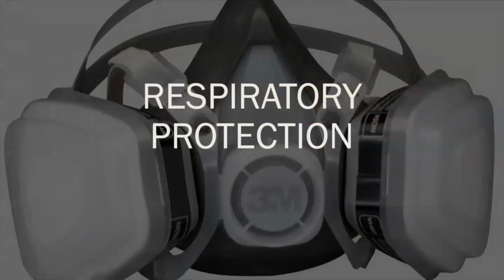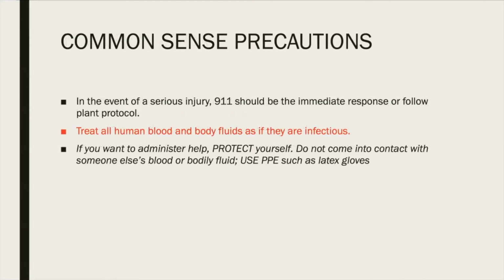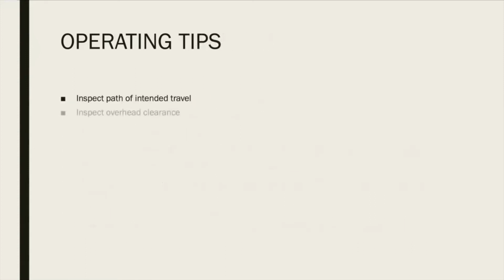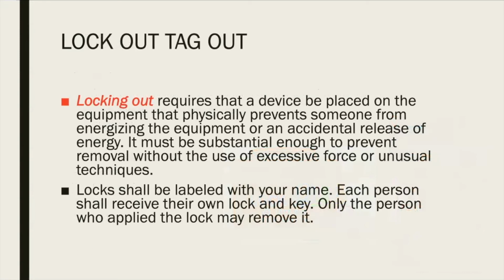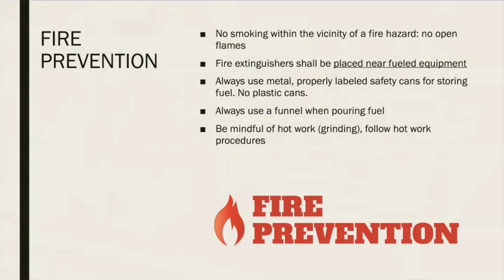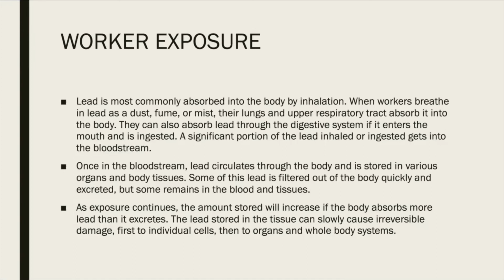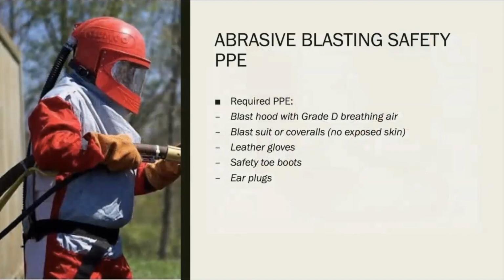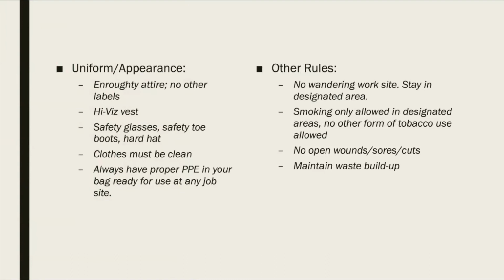W.W. Enroughty & Son, Inc. Safety Training